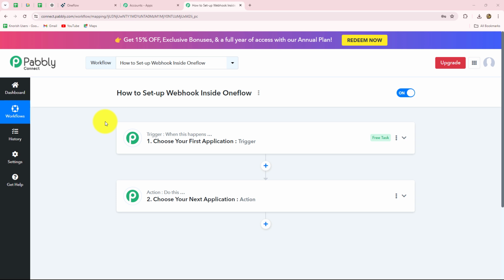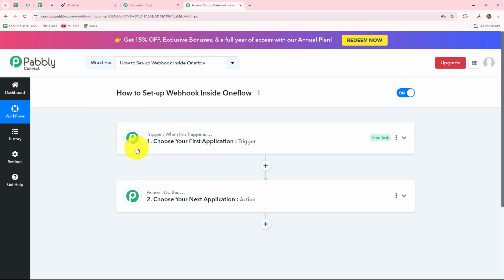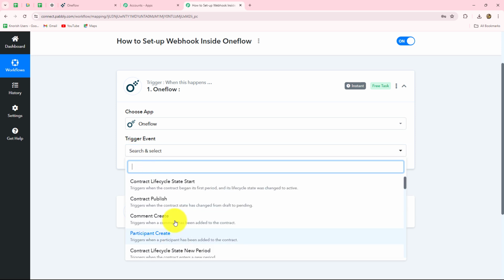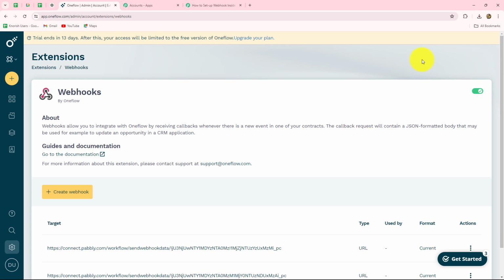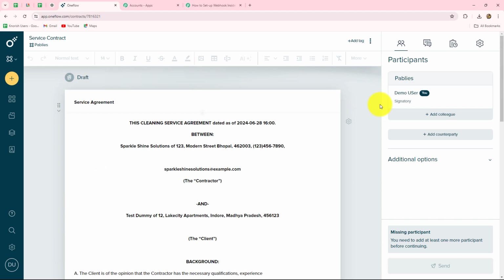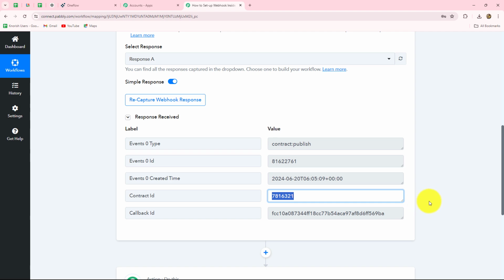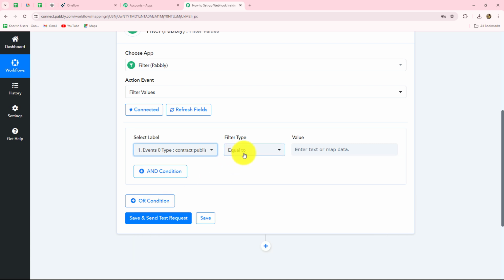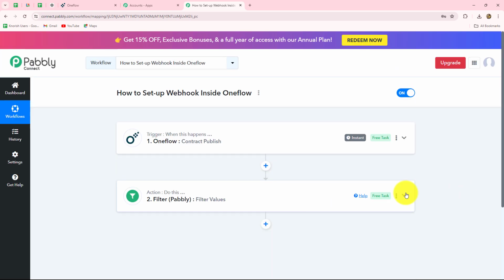How to Set-Up Webhook Inside Oneflow?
In this tutorial, we'll guide you through the process of setting up a webhook inside Oneflow. Oneflow is a comprehensive platform for managing digital contracts and automating workflows. By setting up webhooks in Oneflow, you can automate data transfer and integrate Oneflow with other applications and services. Follow our step-by-step instructions to configure and utilize webhooks effectively within Oneflow, enabling seamless automation and efficient contract management.

1. Automation: Pabbly Connect offers automation capabilities that can help you automate mundane and repetitive tasks. This allows you to save time, money and resources.

2. Integration: Pabbly Connect provides a wide range of integrations so that you can connect different web services with each other. This helps you to create smarter workflow processes and make your business more efficient.

3. Security: Pabbly Connect takes security seriously and provides an industry-standard security system to protect your data and applications.

4. Scalability: Pabbly Connect is highly scalable and allows you to easily add new applications and services to your workflow.

 5. Cost-effective: Pabbly Connect is cost-effective and provides plans for different business sizes.